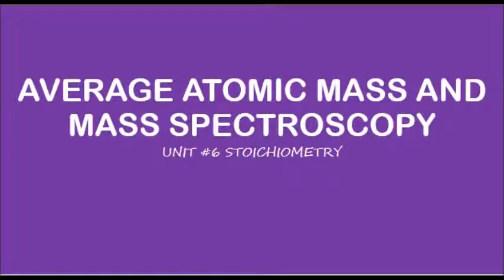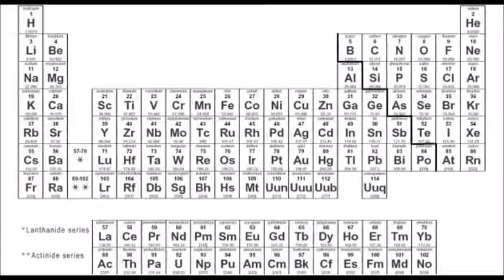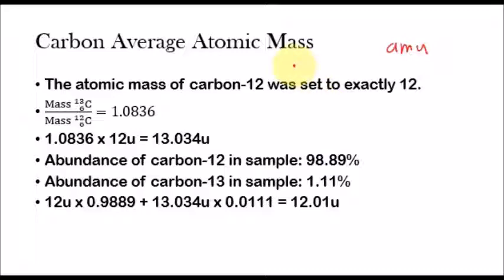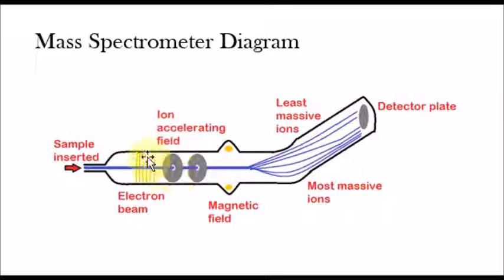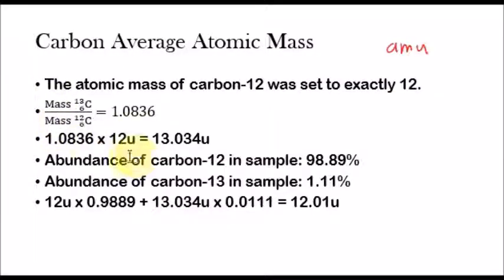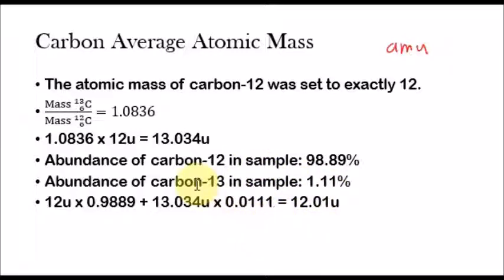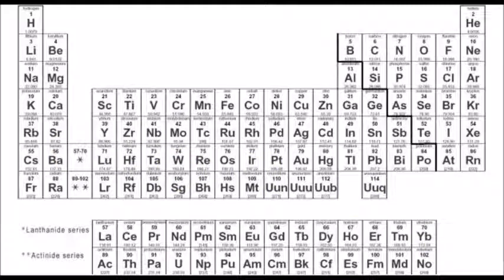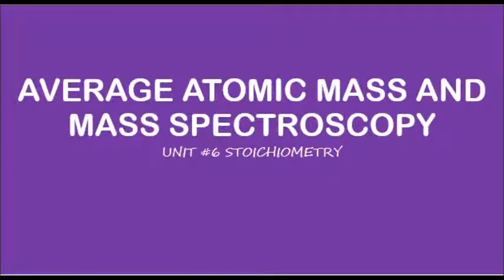AP Chemistry: Average Atomic Mass and Mass Spectroscopy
Ever wonder what the small numbers with decimals in the periodic table are and where they come from? Shreyas has a lot to say about them in this video.